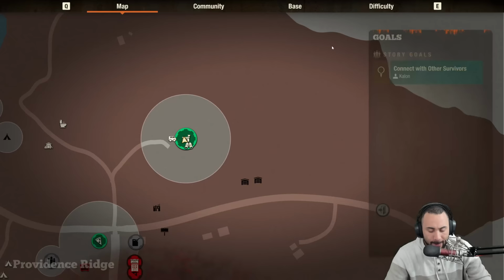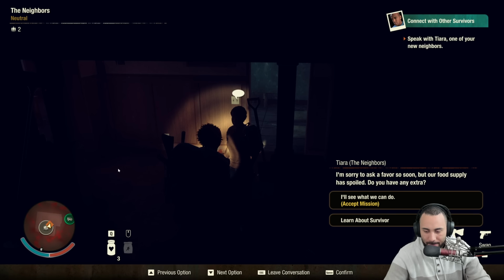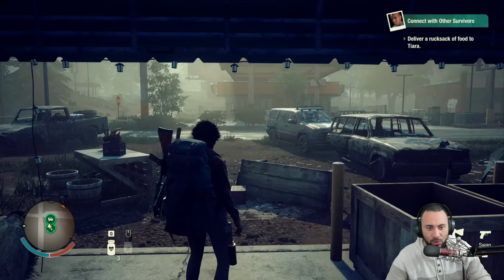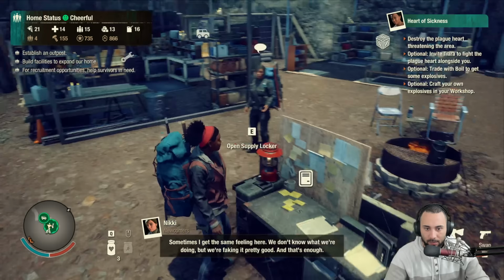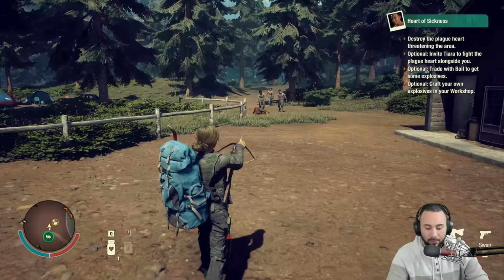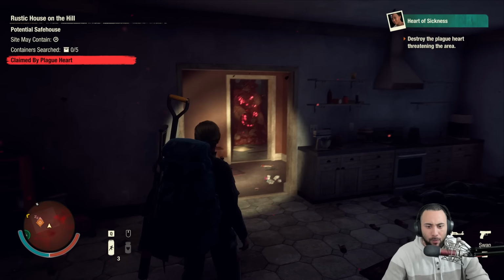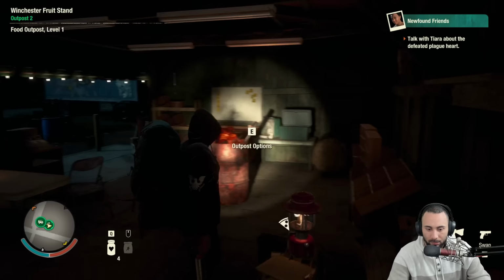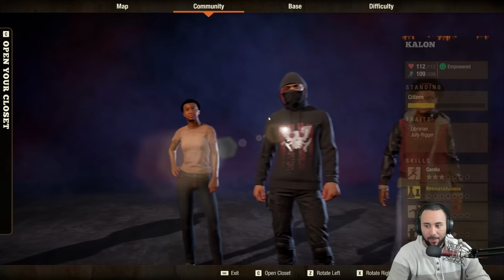State Of Decay 2 2023 New Player Guided Walkthrough - Part 3 - First Plague Heart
The dead have risen and civilization has fallen. Now it's up to you to gather survivors, scavenge for resources and build a community in a post-apocalyptic world – a world where you define what it means to survive in this ultimate zombie survival simulation.

Important Links!!